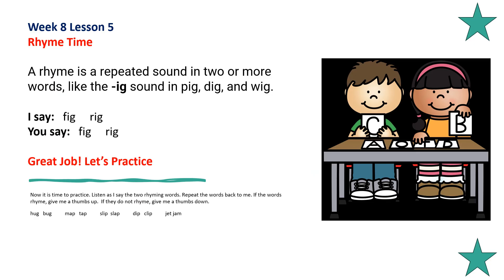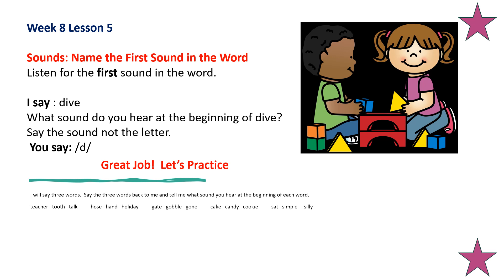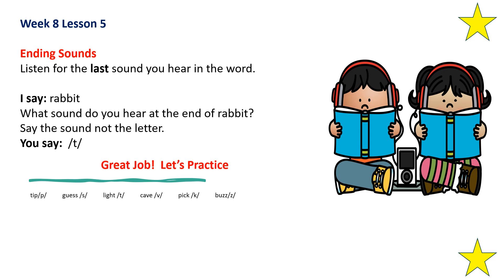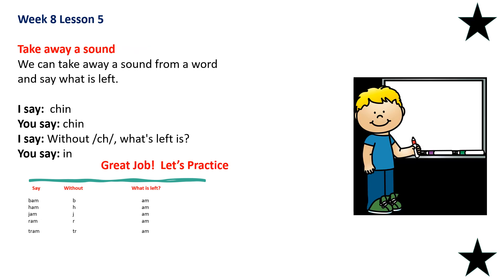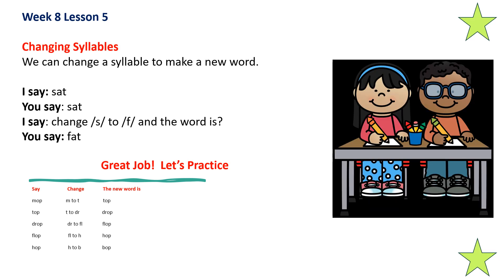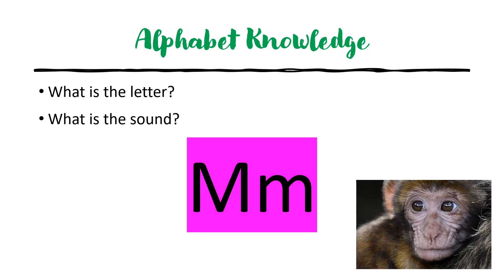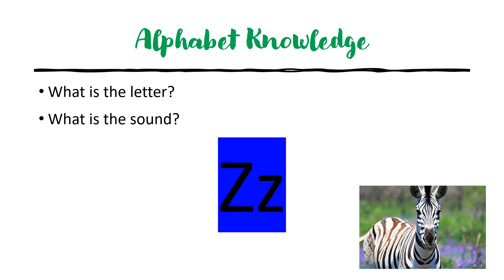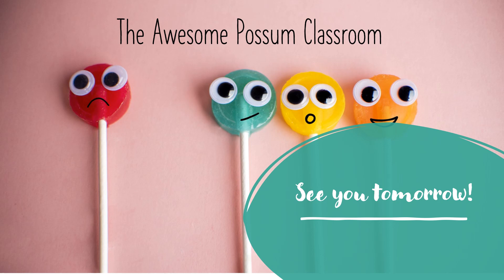The Science of Reading Kindergarten Phonics Week 8 Lesson 5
This is a supplement that I created that aligns with the FUNDATIONS and Heggerty Phonics Programs and the Science of Reading.

Due to the restrictions MADE FOR KIDS, YouTube has turned off the comment section.

This 30-week video set is an entire year of kindergarten phonics and First Grade intervention practice. It is designed to help students develop phonemic and phonological awareness and build sight word vocabulary.

Daily skills include:
• rhyme repetition,
• beginning, ending and middle sound practice,
• blending and segmenting,
• adding, substituting, and changing sounds in words. Beginning week 4, sight word practice begins.

Approximately 75 sight words are introduced and drilled daily. There is also a nursery rhyme at the end of the video for adults to help students practice the skills.

 I designed this series to be played either for the children to use independently or as whole group instruction. I used it in my classroom as a literacy review when the students finished up their breakfast in the morning.
The videos give a 2-4 second response time before the answer is said. This enables children to self-check their answers.